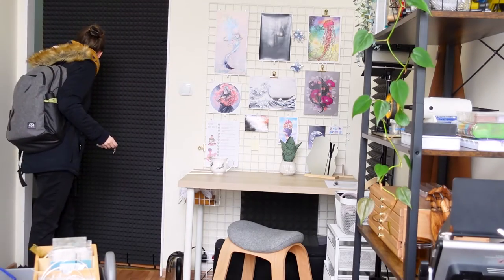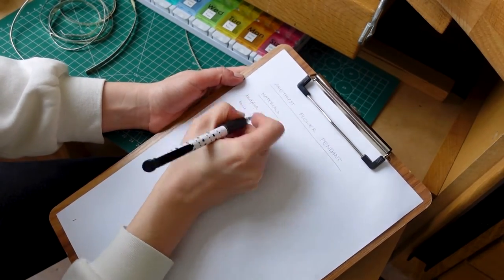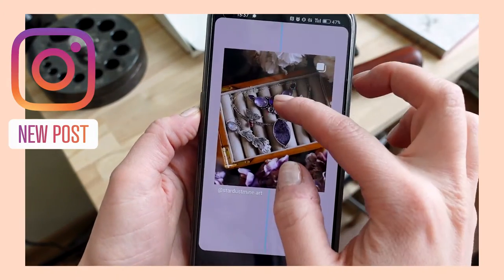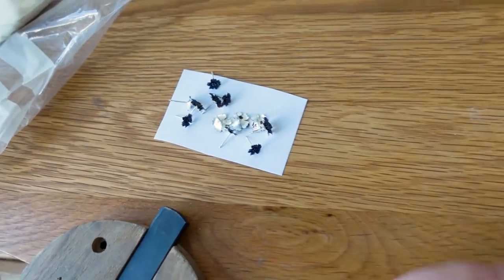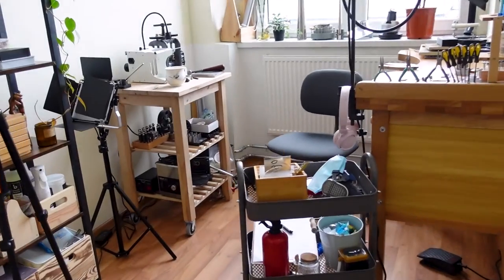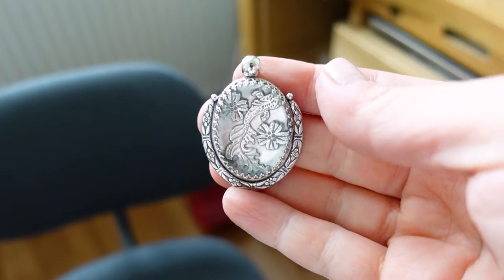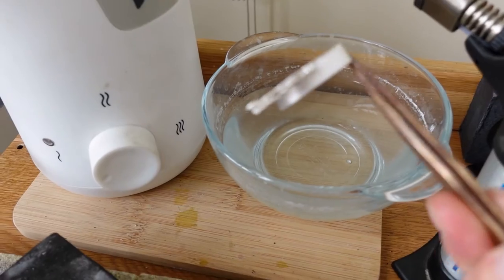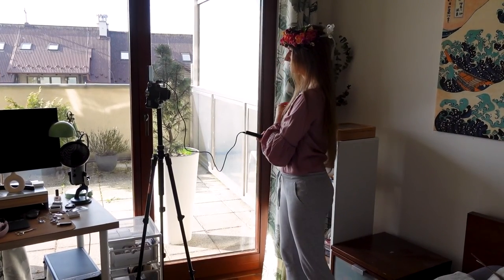Day in my life as a self employed JEWELER. Making jewelry collection, updating my online shop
Welcome to another day in my life as a self employed jewelry maker! I'm so happy to see you here and share with you how my day looks like when I'm working on a new jewellery collection and a shop update.

⭐️ BASIC TOOLS:
- Soldering tripod
- Soldering block (honeycomb)
- Soldering charcoal brick
- Solder pick
- Borax cone US
- Hot plate for pickling
- Glass beaker or glass bowl
- Basic saw frame
- Saw frame
- Bench peg
- Bench peg and anvil
- Saw blades
- Dremel 3000 hand rotary tool set
- Dremel 4000 hand rotary tool set
- Dremel Flex Shaft Attachment
- Foredom Rotary Tool
- Center punch
- Rawhide mallet
- Ball pein hammer
- Chasing hammer
- Ring clamp
- Ring bezel pusher
- Set of pushers
- Burnisher or Agate knife burnisher
- Barrel (tumbler) polisher
- Ring measuring mandrel
- Ring measuring tools set (mandrel, mallet, sizer)
- Half round pliers
- Flat nose pliers
- Round pliers
- Pliers SET
- Wire Cutting pliers
- Flush cutting shears
- Steel block for bench top
- Selection of sandpapers

Some of the links are affiliate links, which means that, at no additional cost to you, I may earn a small commission if you click through and make a purchase.

⭐️ LET’S CONNECT!